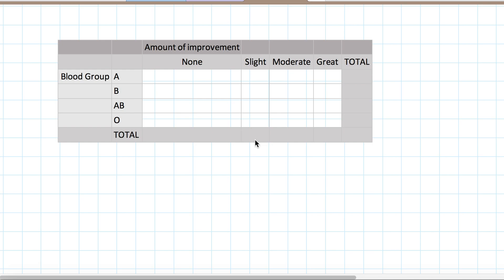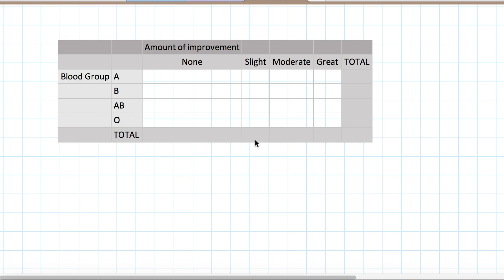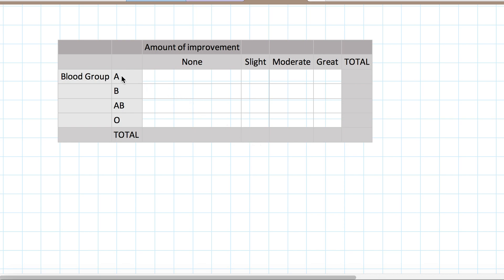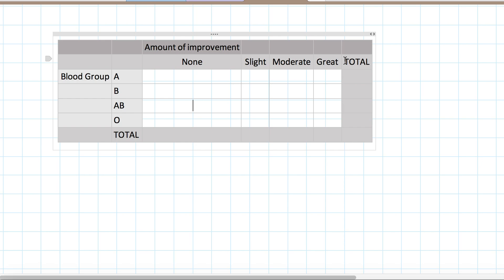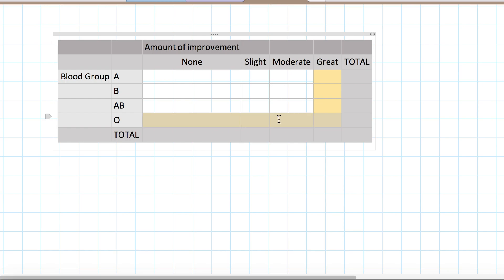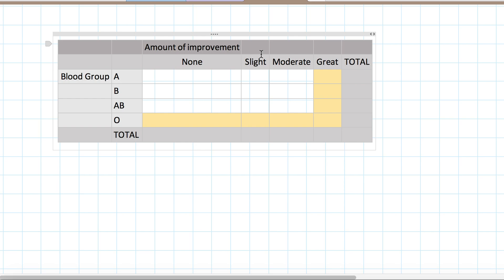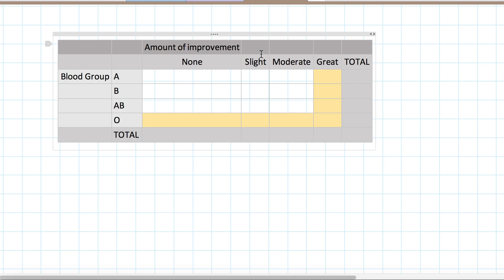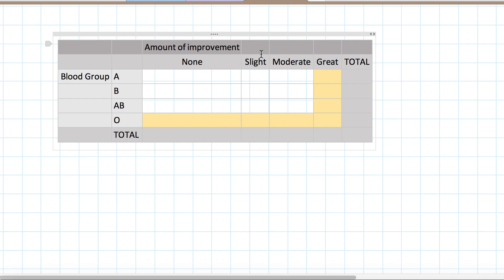Chi square and Fisher Exact Test